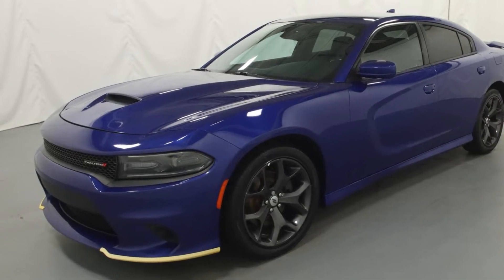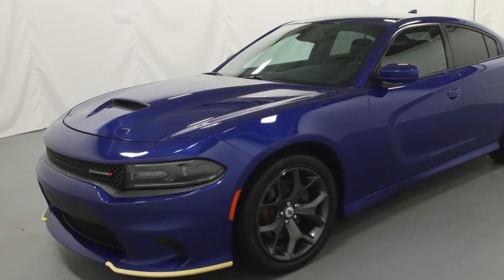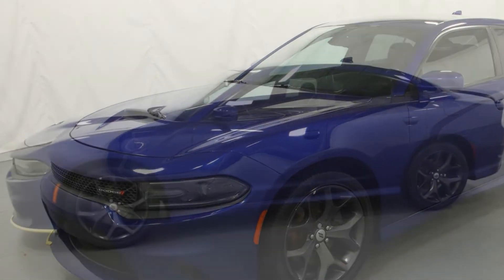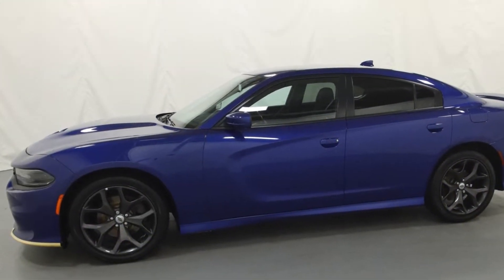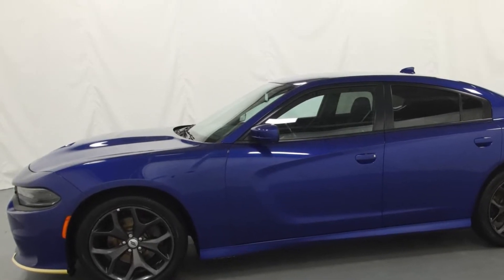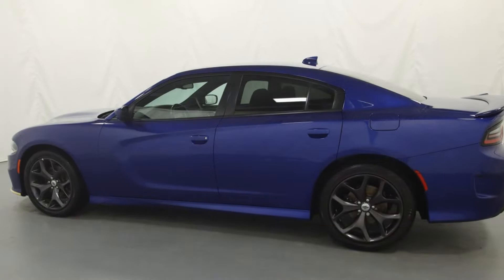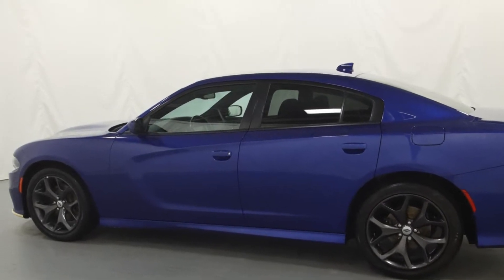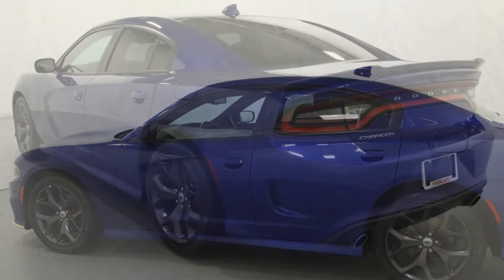2019 Dodge Charger Clinton Township, Mount Clemens, Sterling Heights, Eastpointe, Saint Clair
2019 Dodge Charger  2C3CDXHG9KH668264 Video